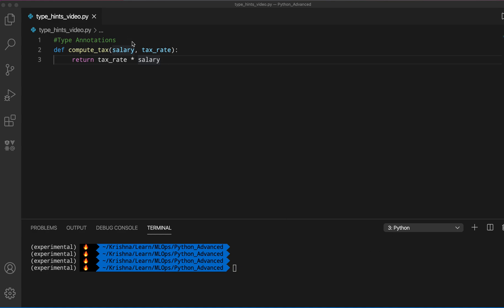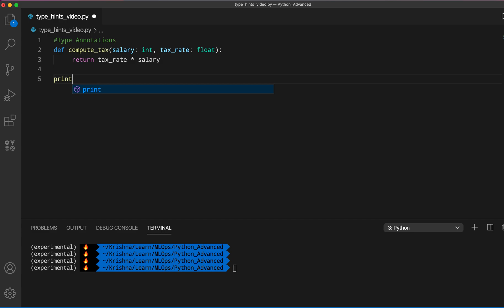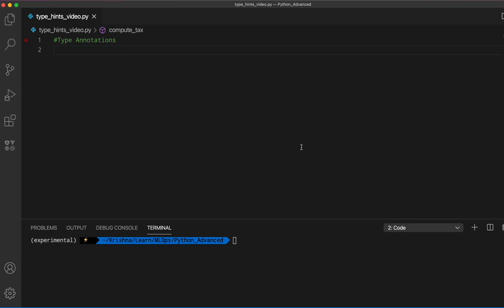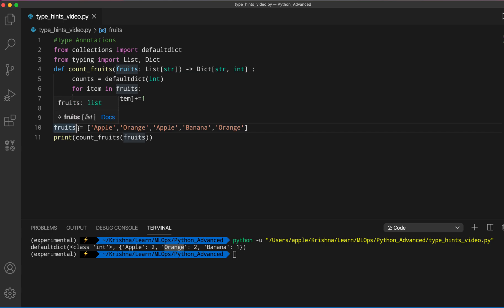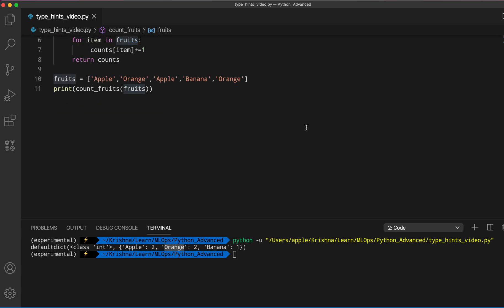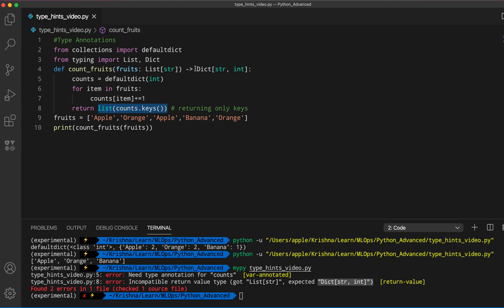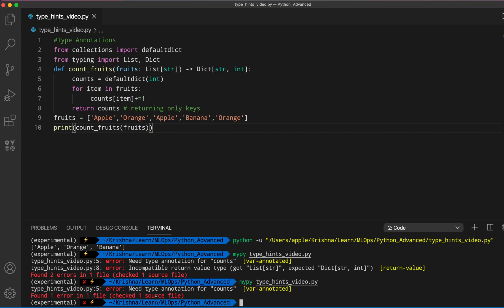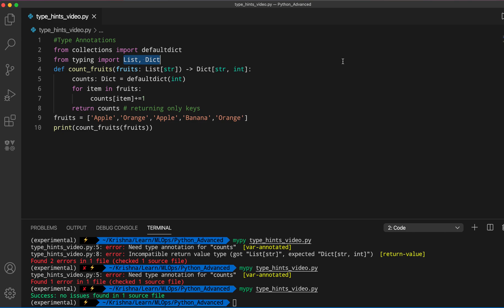Python Typing: Type Annotations in Python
In this video, I explain Python's type annotations. Type annotations or Type hints are important features which help in understanding and communicating how and what type of data the variables receive in the code. They improve the robustness of the code base and improve readability. Type annotations are just expected types of variables in our code. They are also known as type hints because they tell the user what type of data is expected.